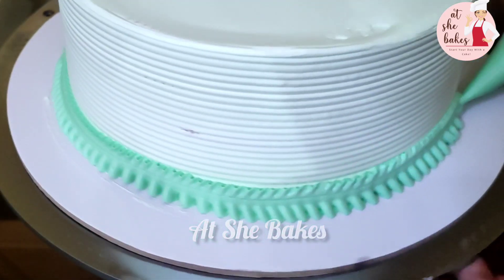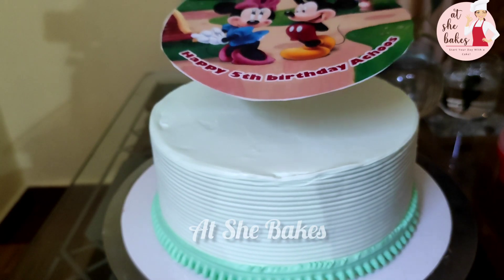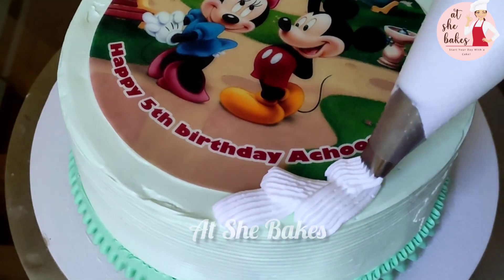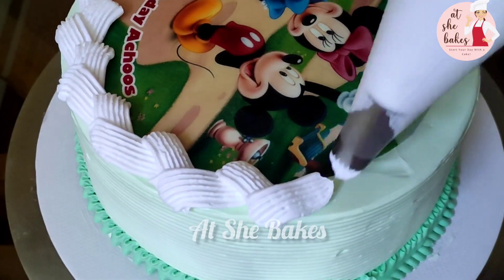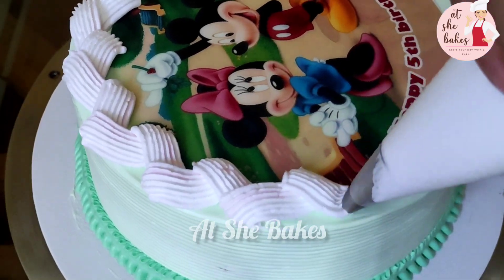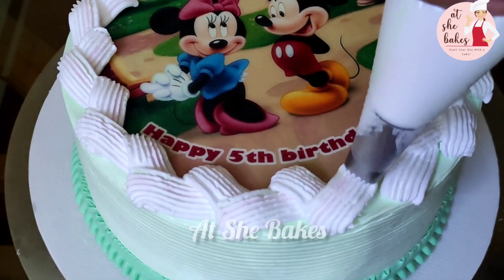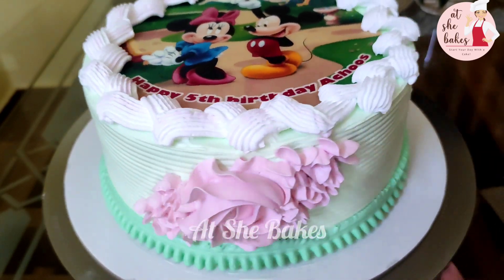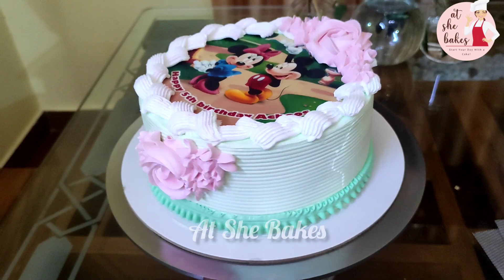Decorative Photo Print Cake |Click It 📸 And Paste It 😉 | ഒരു ഫോട്ടോ പ്രിന്റ്‌ കേക്ക് ചെയ്താലോ 🎬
Click It 📸And Paste It😉|ഒരു ഫോട്ടോ പ്രിന്റ്‌ കേക്ക് ചെയ്താലോ 🥰|At She Bakes Ideas

About The Video : In this video i am sharing you the ideas of photo print cake.This video will help you, check it out.

About My Channel :
At She Bakes എന്ന ഈ  ചാനൽ ഞാൻ ഉണ്ടാക്കിയത് എനിക്ക് അറിയാവുന്ന Baking & Frosting ടിപ്സ് നിങ്ങളുമായി share ചെയ്യാനാണ്. കേക്ക് ഇഷ്ടപെടുന്ന ബേക്കിംഗ് ഇഷ്ടപെടുന്ന എല്ലാവരും  ഈ ചാനൽ സബ്സ്ക്രൈബ് ചെയ്തോളു. നല്ല കിടിലൻ കേക്കുമായി കണ്ടുമുട്ടാം 😋🤝🥰

At She Bakes is a channel made for providing baking tips and frosting ideas for people who loves baking. Content included in this channel is purely based on baking and frosting ideas. Lets meet with awesome cakes and ideas soon. 😋🤝🥰